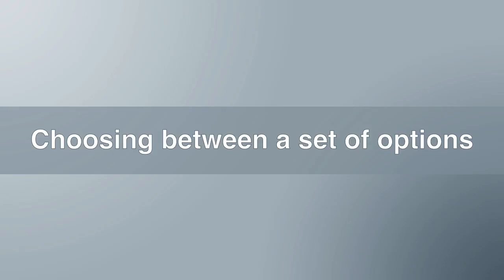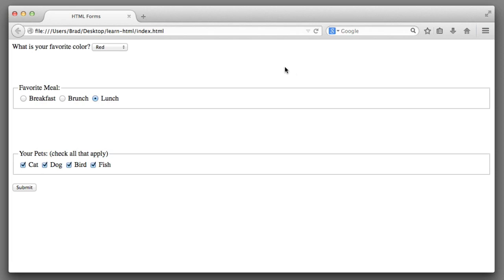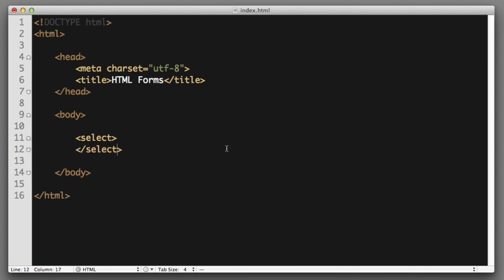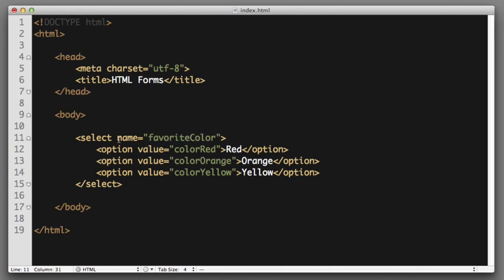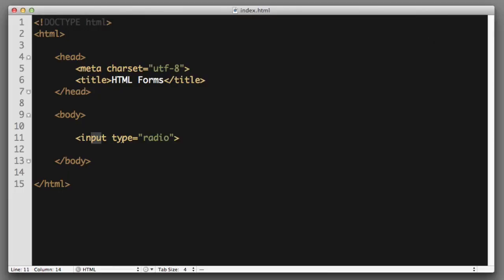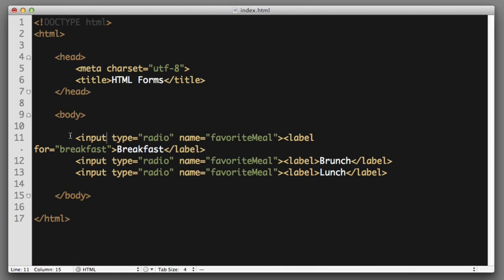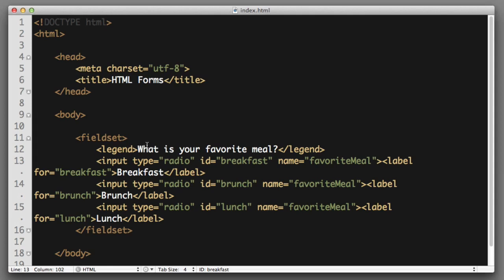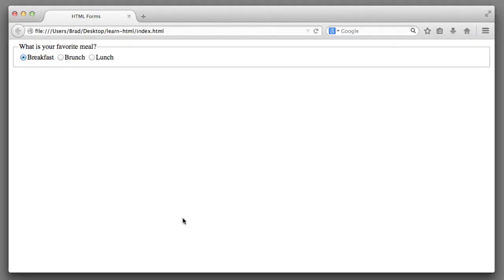23 Choosing between a set of options